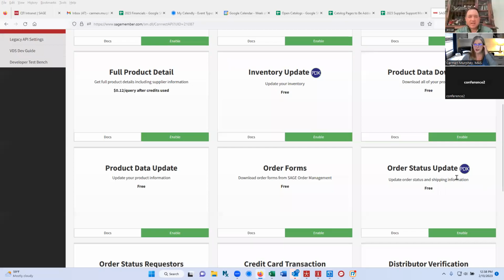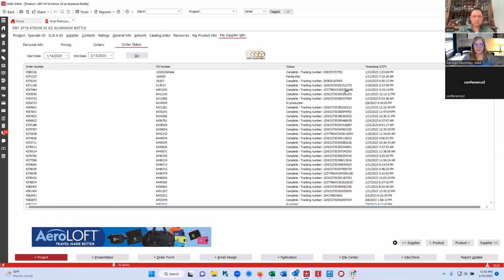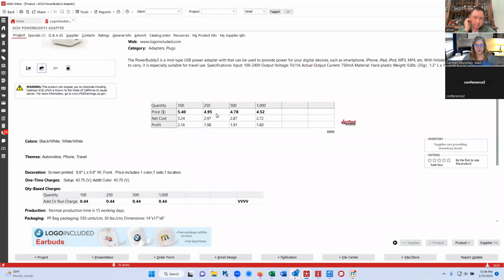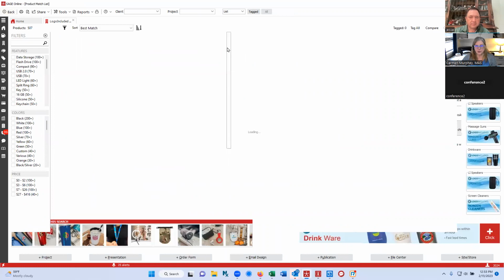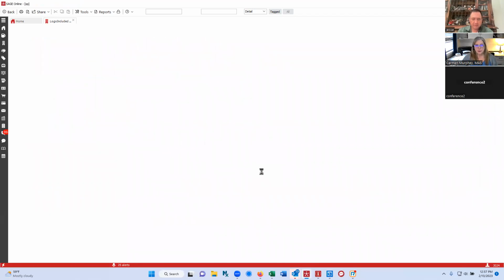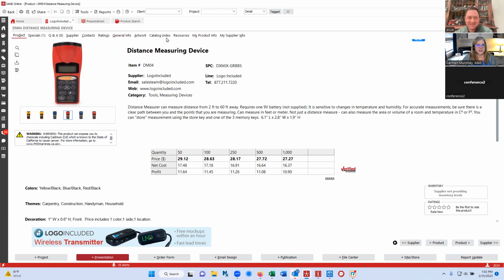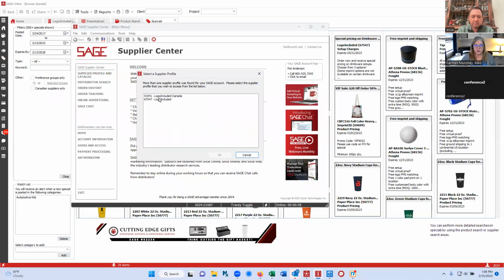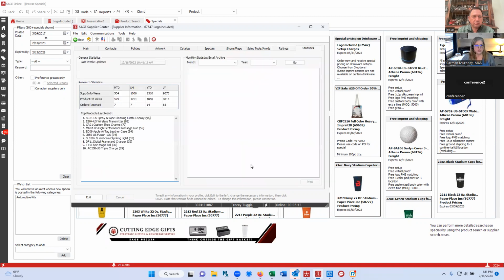Logoincluded SAGE Training